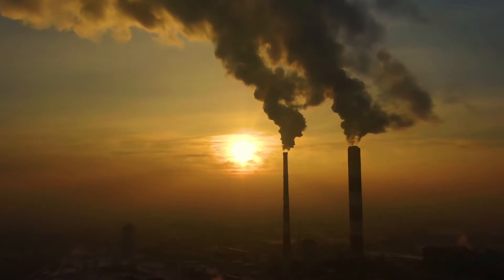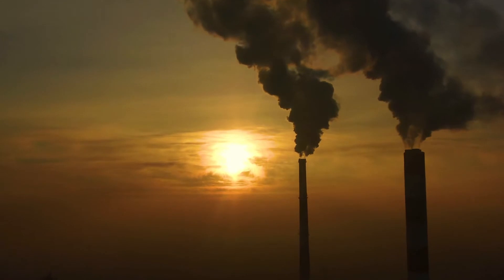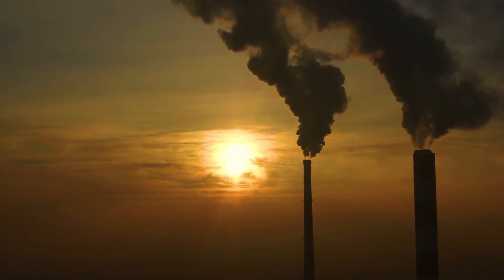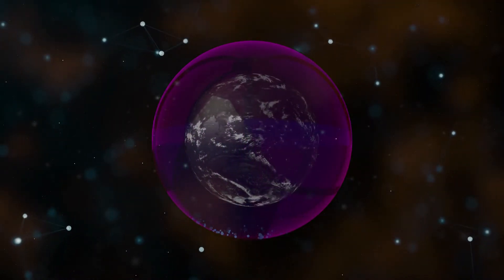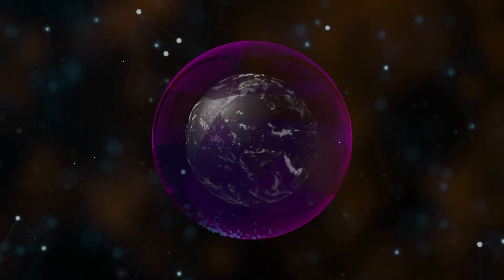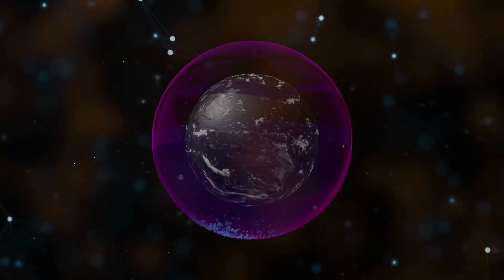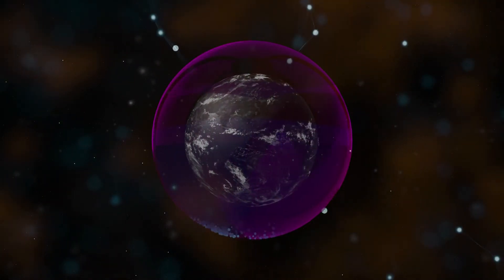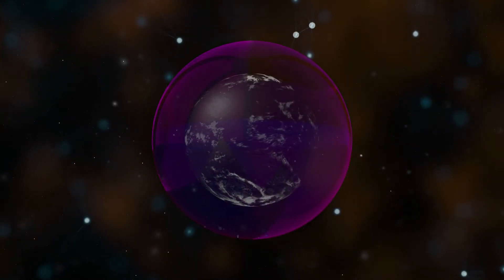Major Effects Of Ozone Layer Depletion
The Ozone Layer is a layer of the atmosphere that protects life from harmful UV radiation. Ozone depletion can cause many adverse effects on our environment and human health. In this blog post, we will discuss effects of ozone depletion on people’s health, the Earth’s ecosystem, and more.